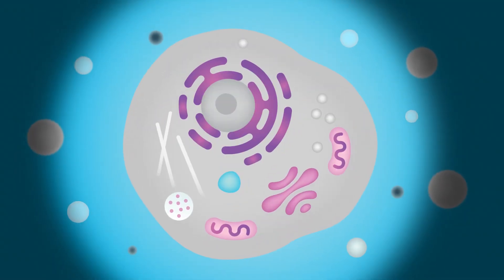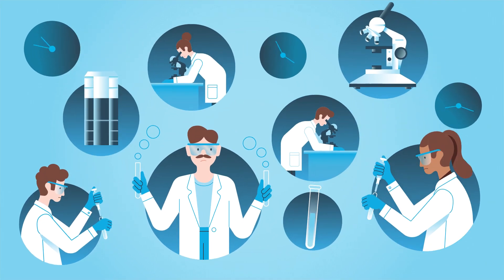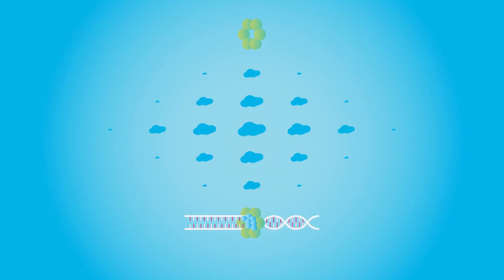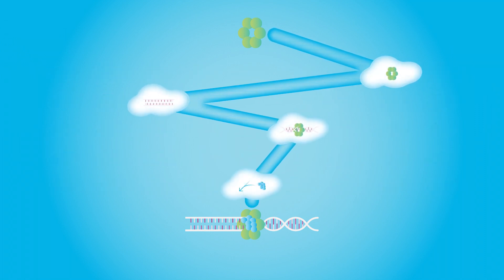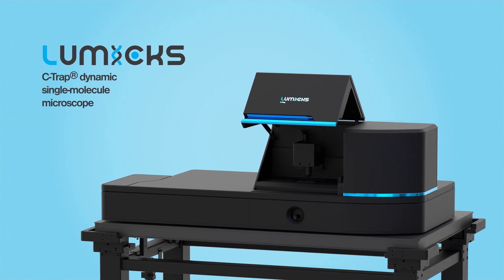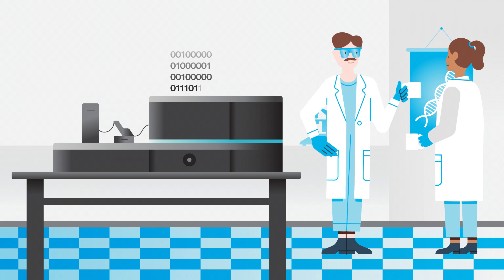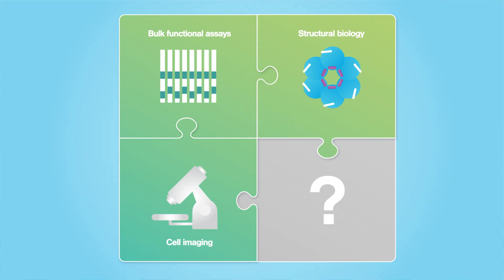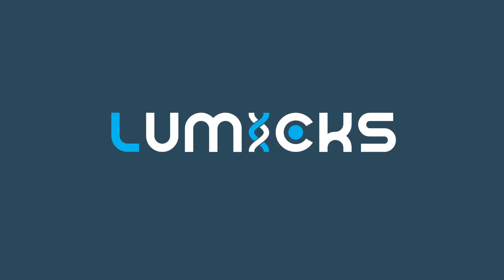Obtain direct proof and a full understanding of biological processes with the LUMICKS C-Trap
Many diseases are caused by malfunctioning molecular processes on DNA.​ To invent possible cures for these diseases, it is key to fully understand how these molecular interactions work.​

However, even though there are many different tools available to study the structure and function of proteins acting on DNA, these methods do not give a full picture of the molecular pathway. This makes it extremely difficult to find answers with complete certainty and gain a full understanding of how these proteins maintain the DNA.​

In this video we introduce the missing piece to gain direct proof of how your molecular mechanisms work, through dynamic single-molecule analysis.